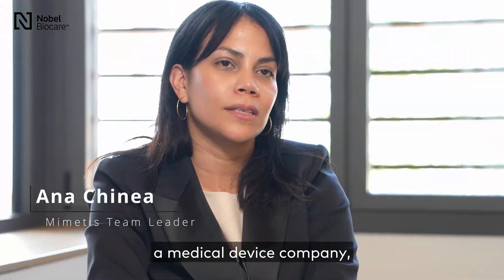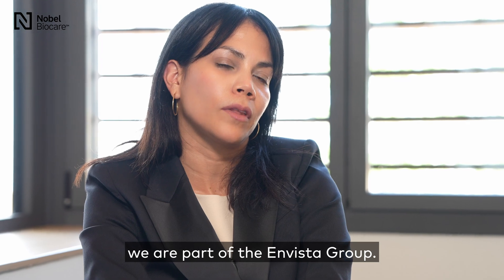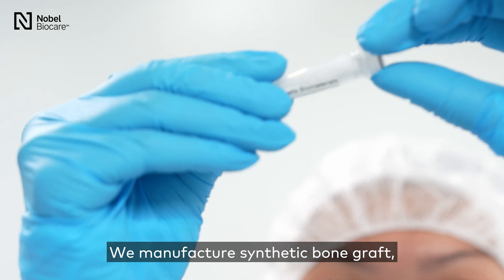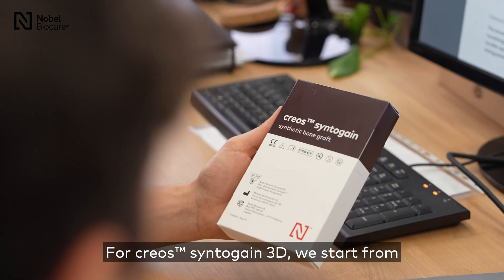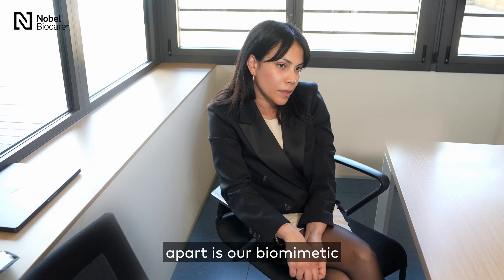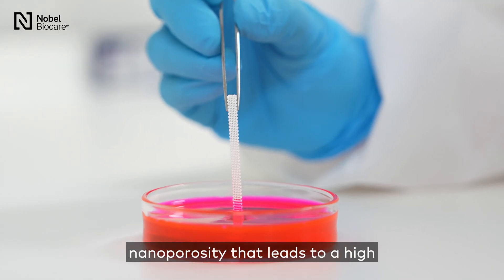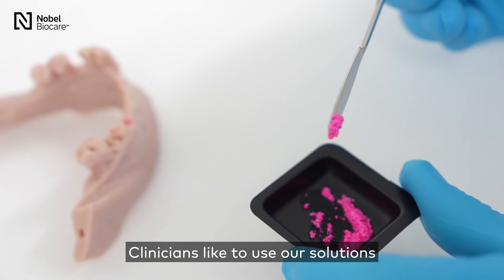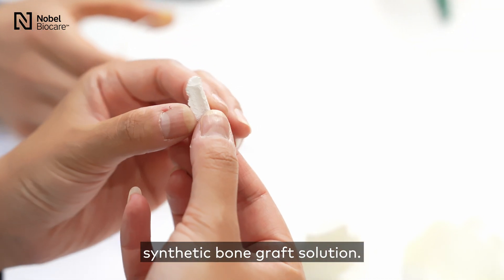A look inside Mimetis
Ana Chinea, Team Leader, takes us inside Mimetis to tour the advanced production site of creos™ syntogain, a synthetic bone graft substitute that mimics the structure and composition of natural human bone. Mimetis joined Nobel Biocare in 2021, bringing biomimetic innovations to the regenerative solutions product portfolio. ​

Not all products shown in this video are available in every market.
Contact your local Nobel Biocare sales representative to learn more.​